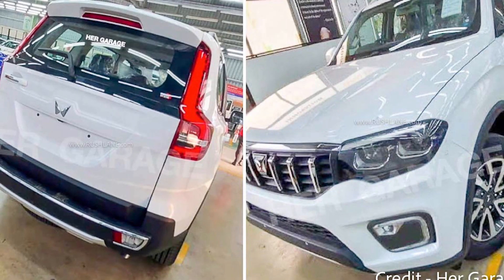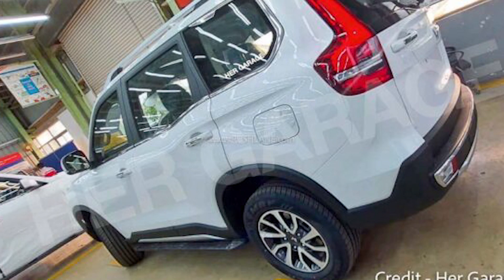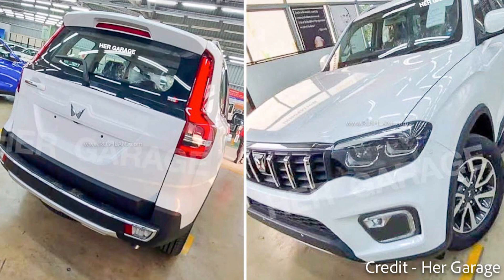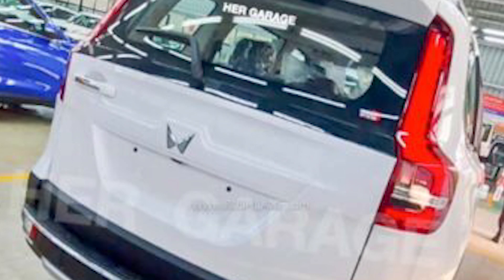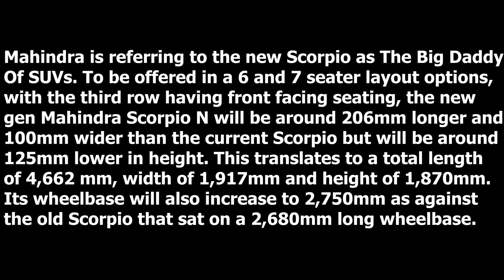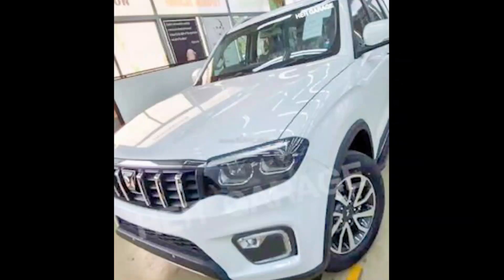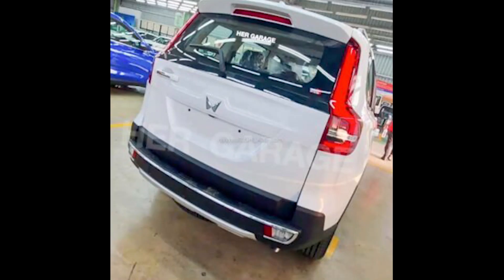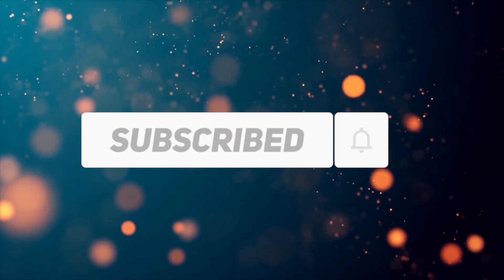2022 Mahindra Scorpio Rear Design Undisguised – For First Time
2022 Mahindra Scorpio N will grow in dimensions making it both longer and wider as compared to the current gen Scorpion 2022 Mahindra Scorpio Rear and Front Photos 2022 Mahindra Scorpio N is set to make a strong statement on its arrival. It is slated to be launched on 27th June 2022 and unofficial bookings have commenced at dealership level. Official teasers and leaks have drawn our attention to much of its exterior and interior feature updates that it will receive over its current counterpart.